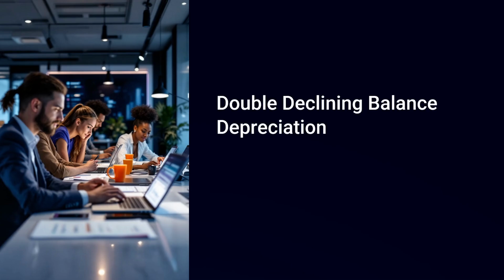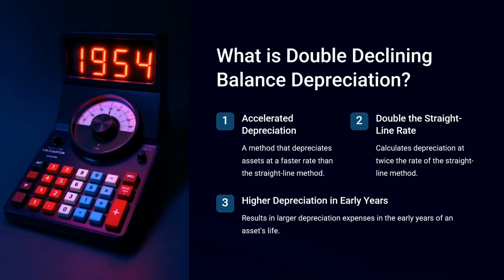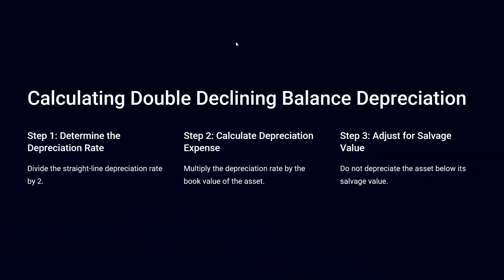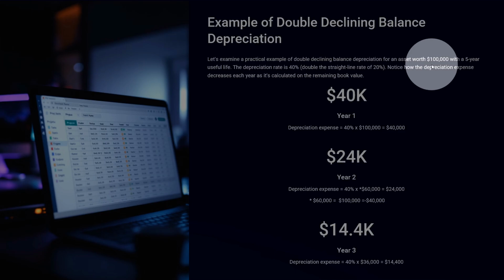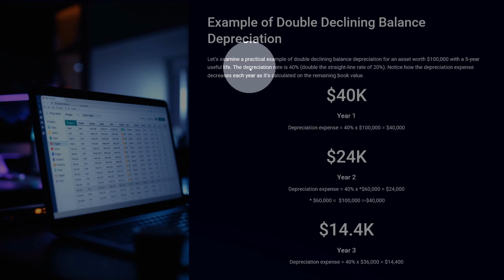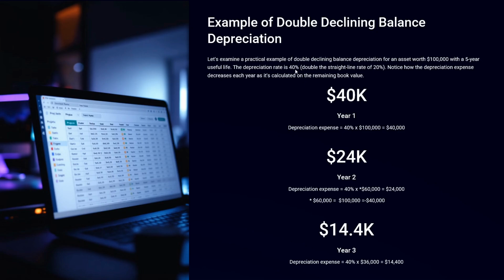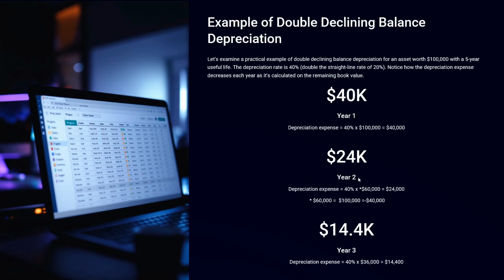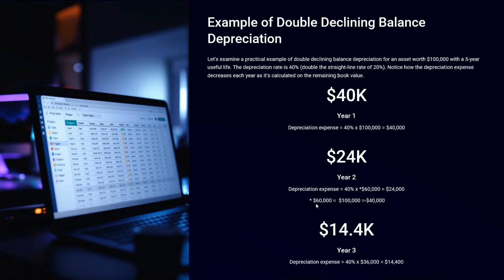Calculate depreciation using the Double Declining Balance Method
Learn how to calculate depreciation using the Double Declining Balance Method in this clear and concise tutorial. Discover how to apply this accelerated depreciation method to your financial statements with real examples.